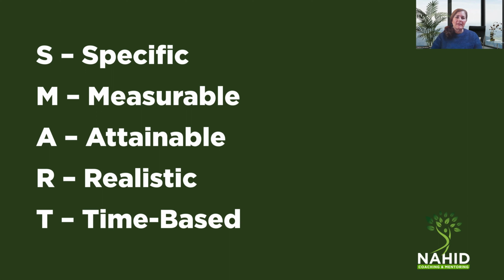What are SMART Goals? - With Examples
Nahid walks through an example using the SMART goal format to set better goals, contrasting a tangible goal like running a marathon with an intangible goal like becoming a better leader.

❇️Sign up for Nahid Coaching and Mentoring Newsletter to get more exclusive resources